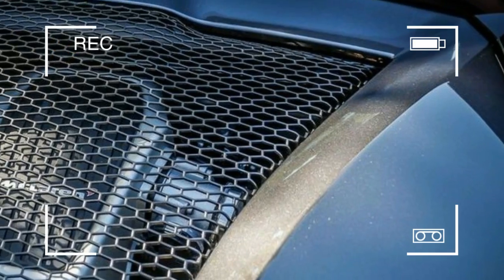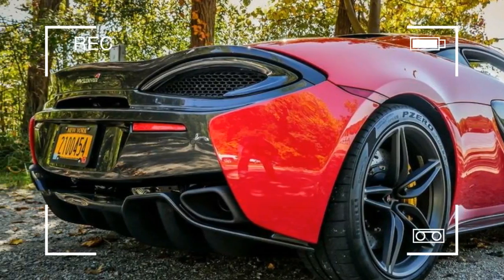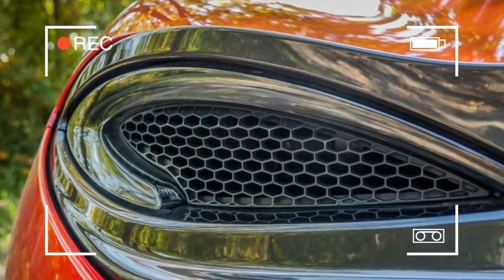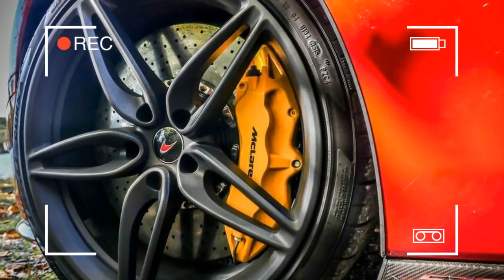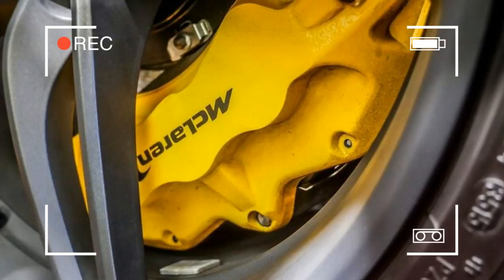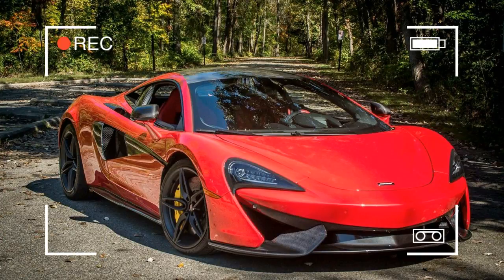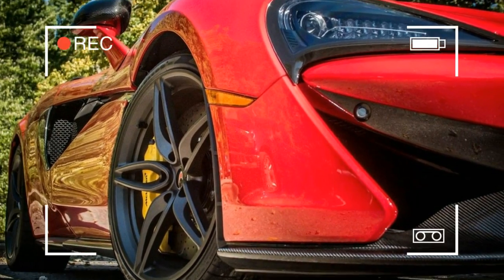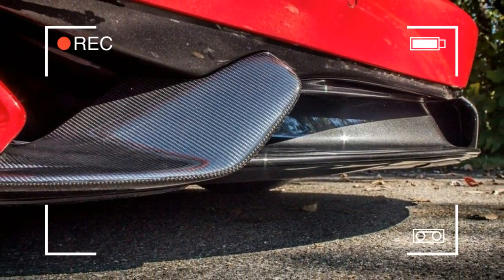HOT!!! 2016 McLaren 570S road test with price, photos and horsepower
The first thing I thought when I looked at this car, and its price, was that the McLaren 570S is Porsche-911-Turbo-S money. They’re both supercars, by any stretch of the definition; they both have top speeds of around 200 mph; but only one will make people on the expressway swarm you like angry bees taking photos and trying to race. It’s the McLaren, by the way.

The 570S starts at about $185K. The Turbo S, which Stoy just drove, starts at $188K. They say dramatically different things about you as a driver. If you want to quietly slip through traffic at well above the posted speed limit, not get harassed at gas stations and stoplights and use doors that open conventionally, get the Porsche. If you answered no, no and no, except for the well-above-the-posted-speed-limit part, then the McLaren is your ticket.

I wasn’t sure if this 570S had vertical doors or not, but I was glad it did when I saw the delivery driver hopping out in my driveway. Vertical doors, stock ones at least, are an early sign that whatever you’re driving is something special. The rear bodywork was hot with the engine cooking below, and even 30 minutes later I could still see the heat waves wafting out of the extractors.

The best way to get in to the 570S is to use the door handle, swing and lower yourself in, using the spring of the doors for balance. Getting the seat in the right position is nearly impossible, considering the buttons are on the right side of the bottom portion of the chair, sandwiched in between it and the center console. There are like 20 buttons down there, and I only figured out what a few of them did. I moved the seat forward and adjusted the back, but I couldn’t quite get everything where I needed it to be. A quick fix for that would be to display the buttons on the central screen when you touched them, so at least you’d have some sort of guide. I don’t even think you could see them if you went in head first. The suede buckets are sporty and shell-like, but I would like them a little tighter around the shoulders. A wider man may not need such things.